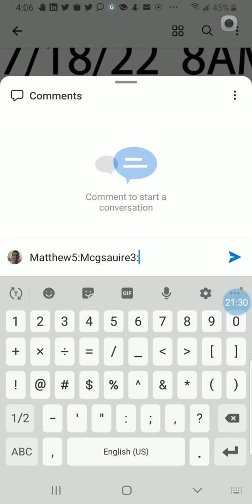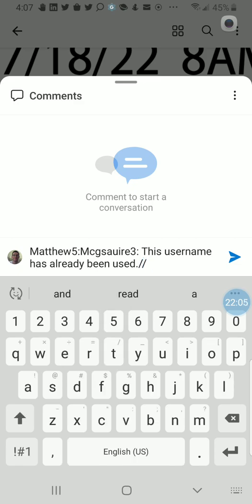Dates Mean Signature